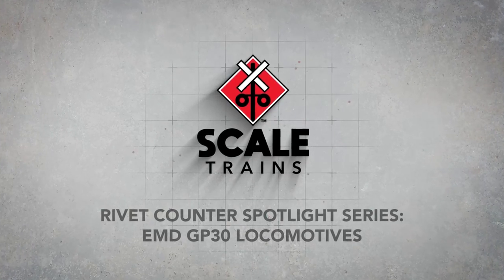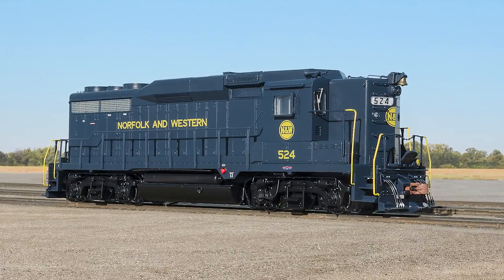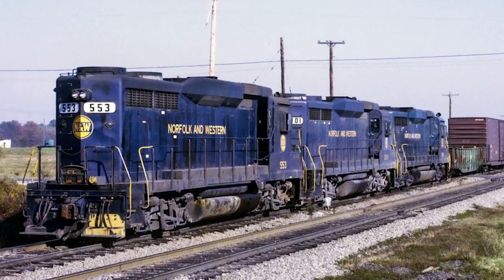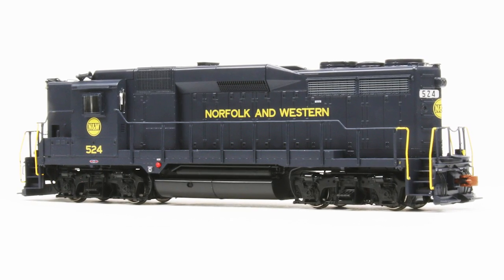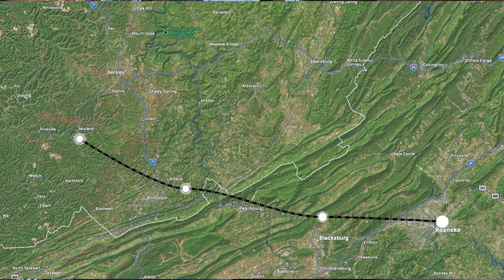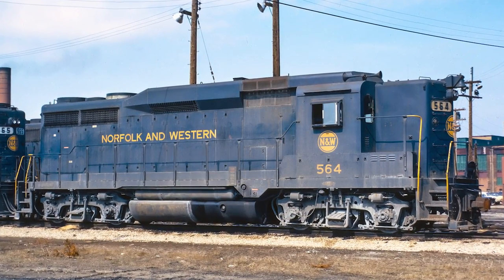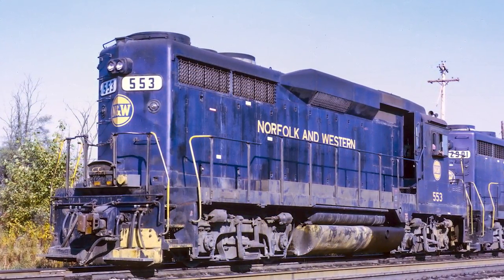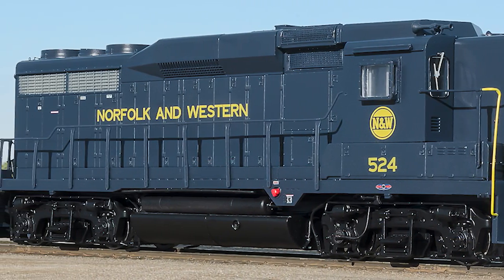Rivet Counter Spotlight Series: N&W GP30's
Norfolk & Western Railway purchased 44 total GP30s with a single order to EMD in 1962. These units were ordered with N&W’s standard high short hoods, dual cab control stands, and the long hood designated front. They represented N&W’s first purchase of second-generation motive power and with a turbocharged horsepower rating of 2250HP, they were the most powerful locomotives on N&W’s diesel roster at the time of purchase.